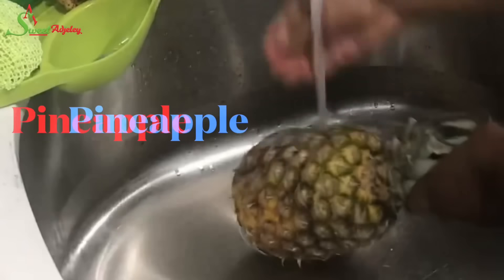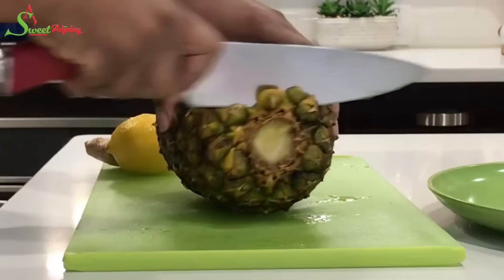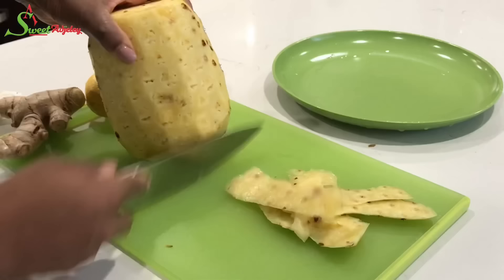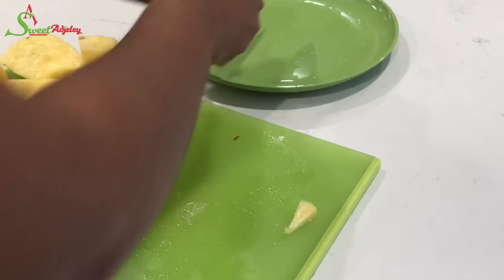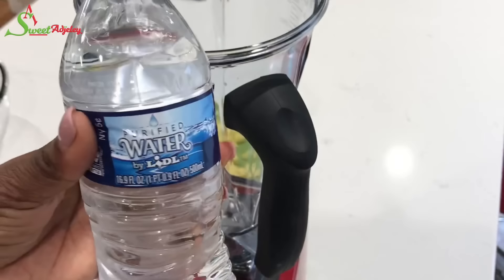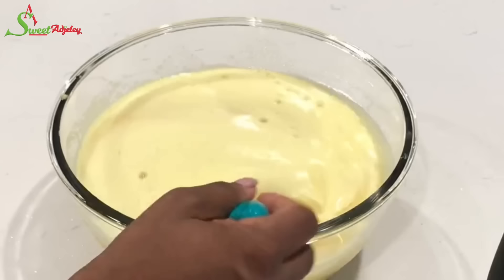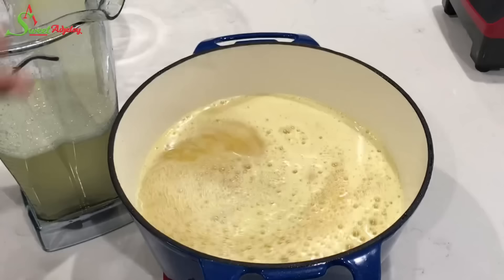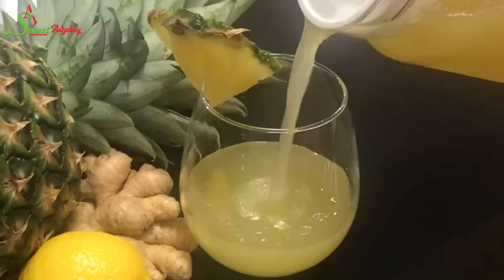Let’s Make My Healthy Ginger Pineapple Drink | Ginger Pineapple Juice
As the warm weather approach’s let’s start putting some healthy drink ideas together for the family. Please Enjoy😘✌🏽❤️
Ingredients:
1 - Pineapple
1cup - Ginger
1/2-1cup - Sugar (Optional) or tt
You may use any sweetener of your choice